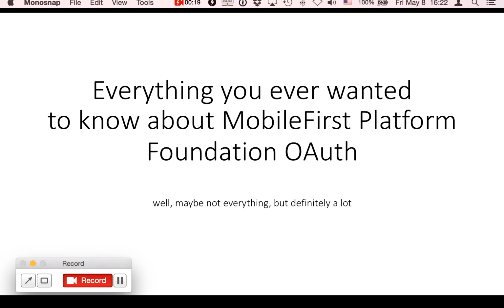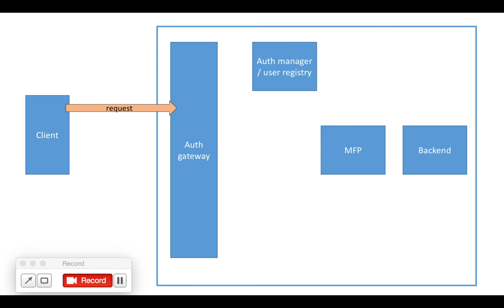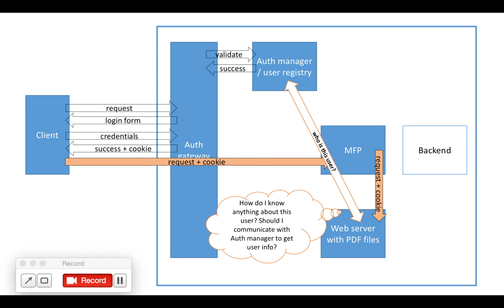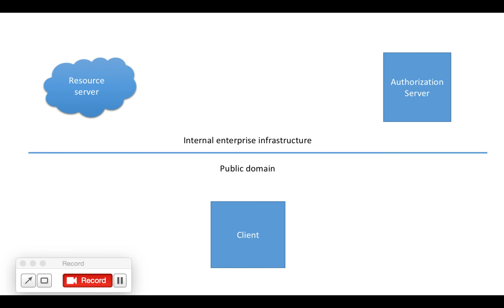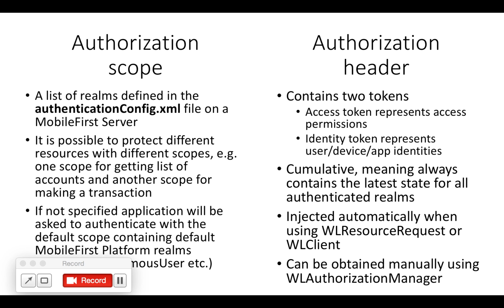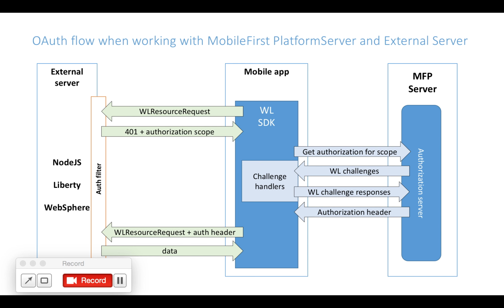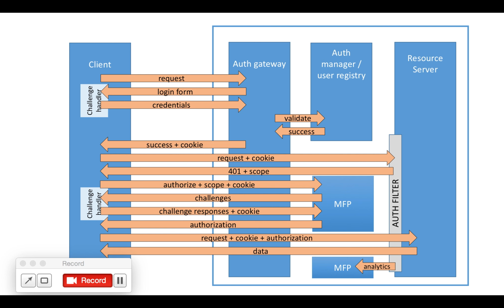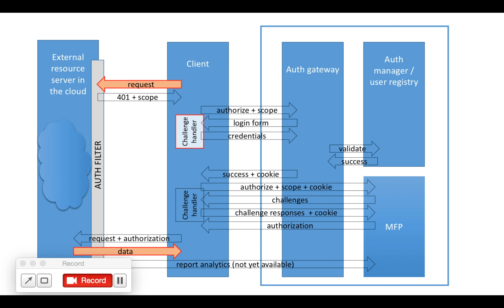Getting Familiar with MobileFirst Platform 7.0 OAuth Security [Part 1]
Getting Familiar with MobileFirst Platform 7.0 OAuth Security